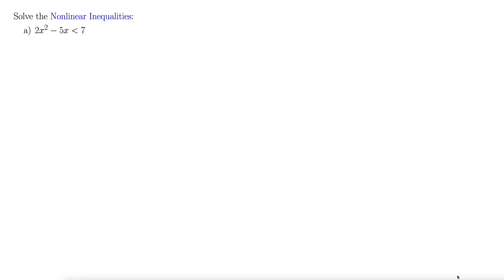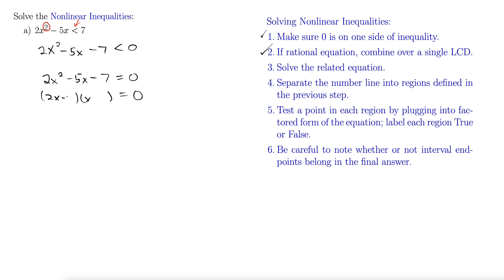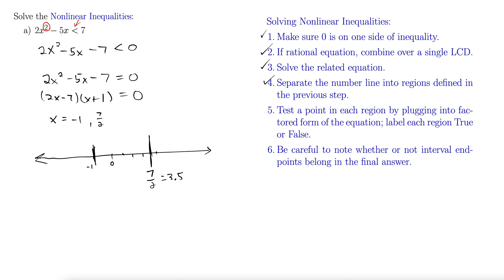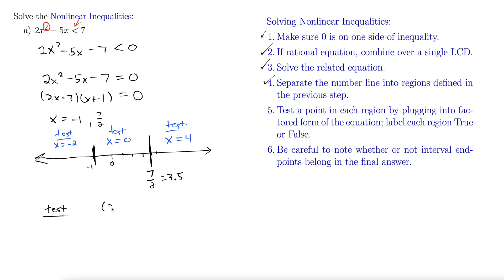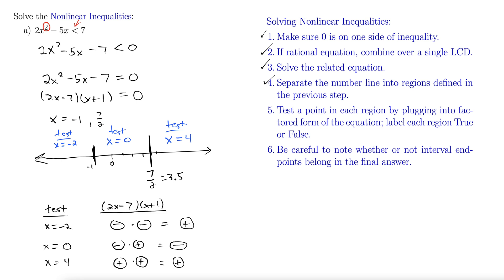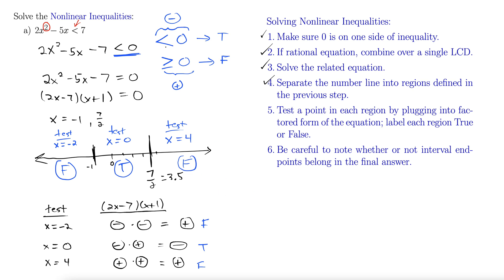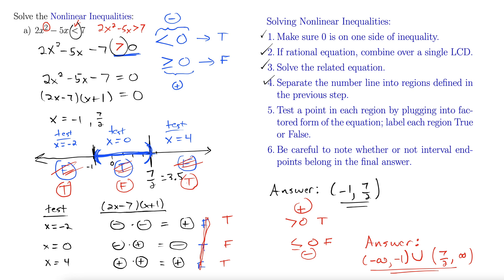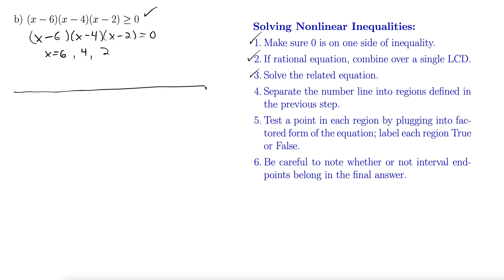Test Points and Checking Regions (Nonlinear Inequalities)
This video gives three examples of how to work nonlinear inequalities by choosing test points and testing regions for True and False. Two of the examples differ only in that one is greater than and one is less than to show the difference between the two.